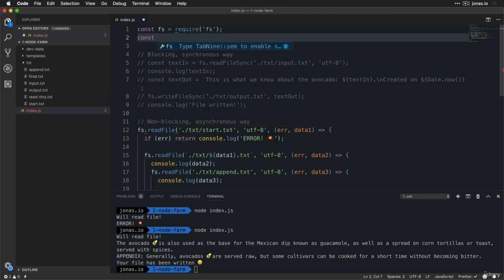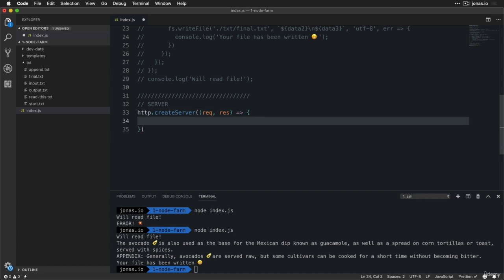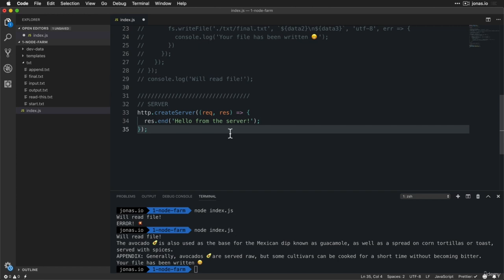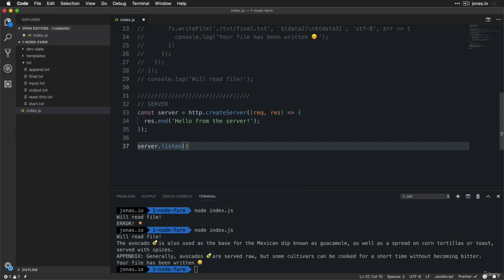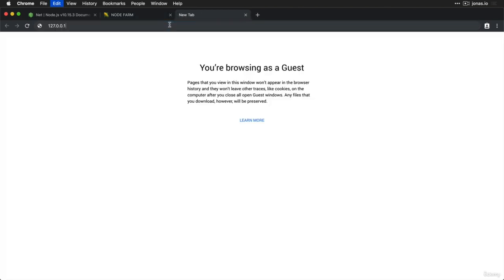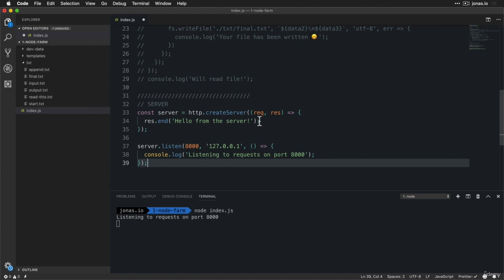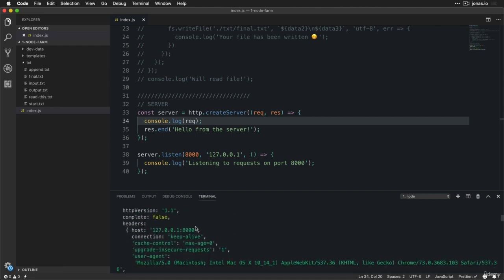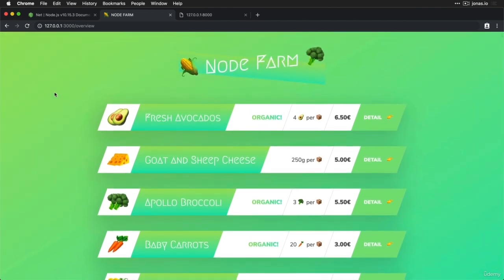10 Creating a Simple Web Server